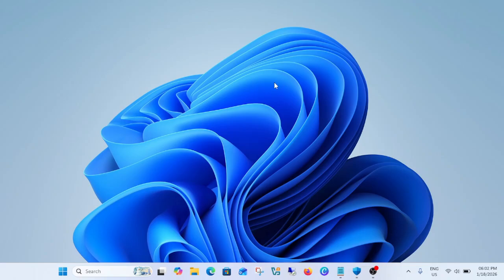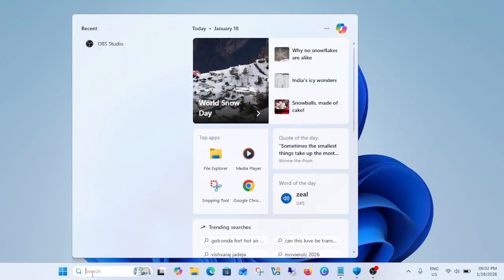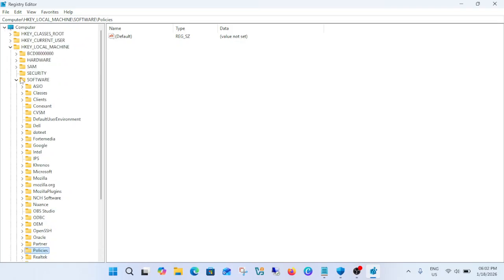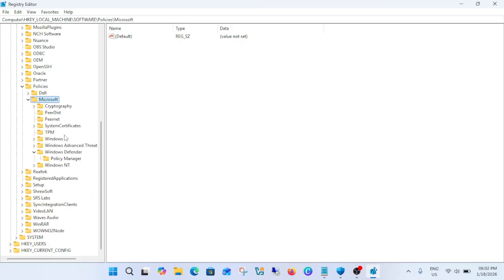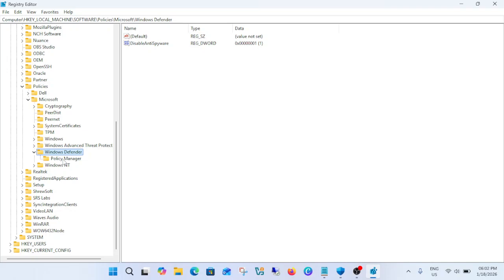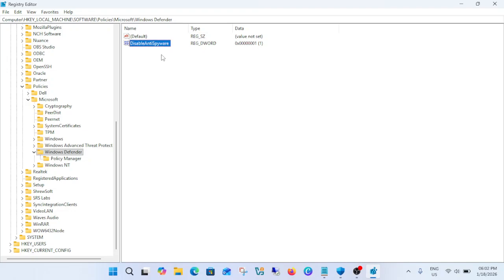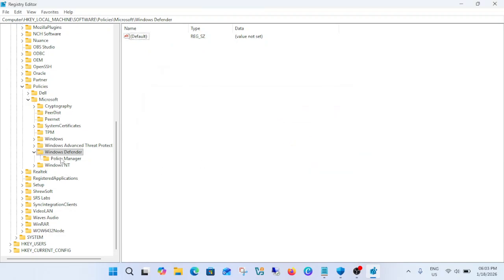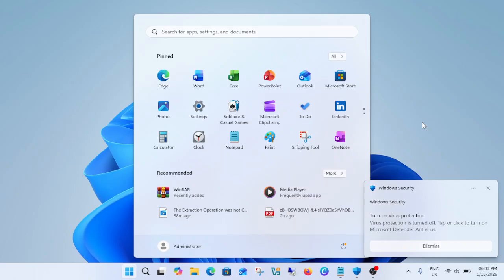(2026 Fix✅ ) Can't turn On Real time Protection Windows Defender on windows 11